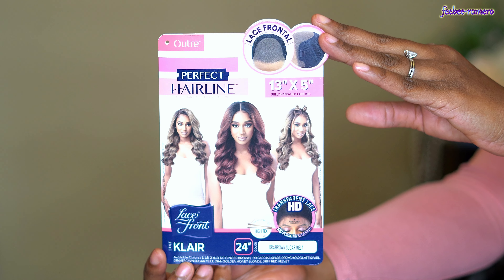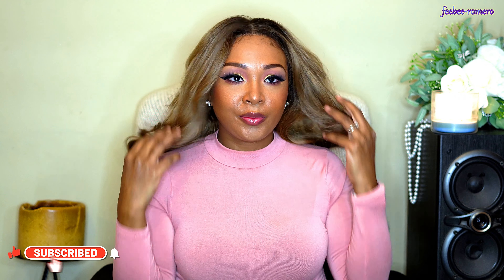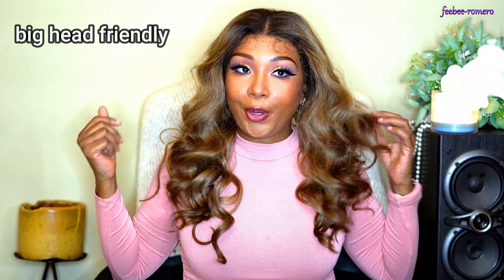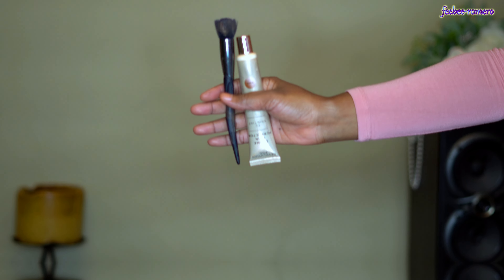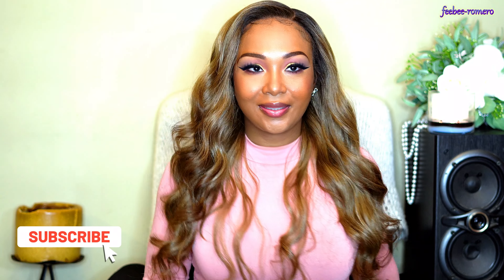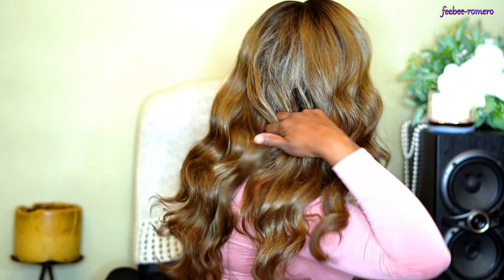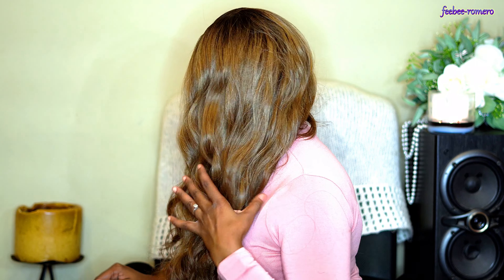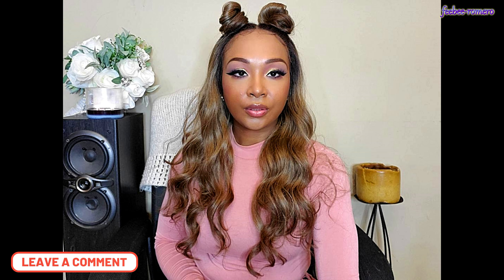Outre Perfect Hairline Synthetic HD Lace Wig - KLAIR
Hi everyone here with another unit from Outre Klair wig so please check it out.